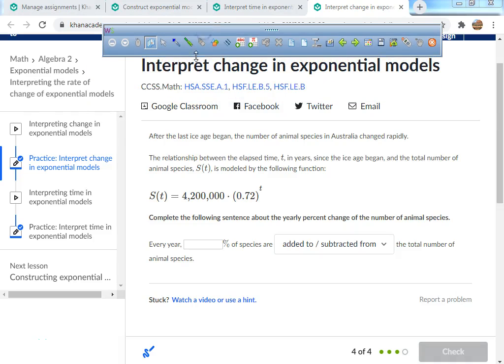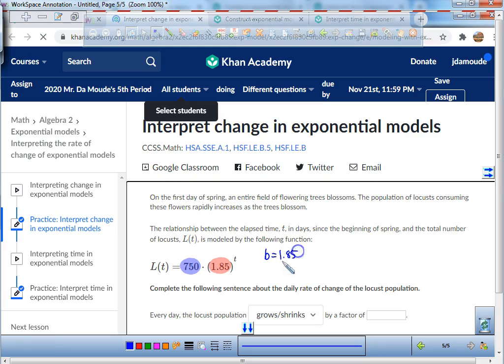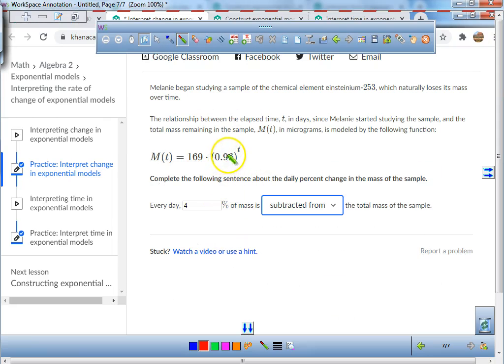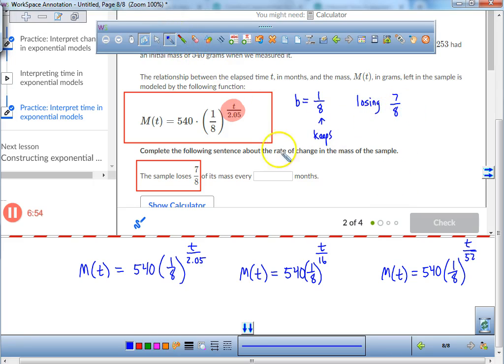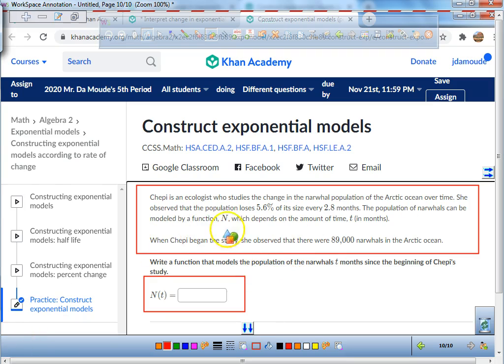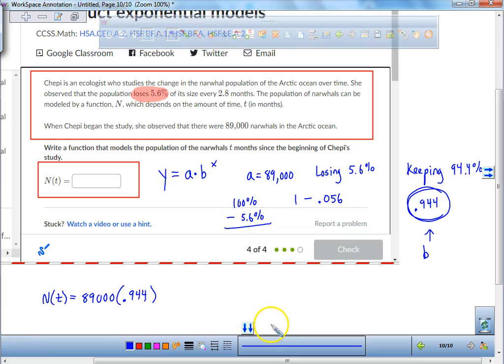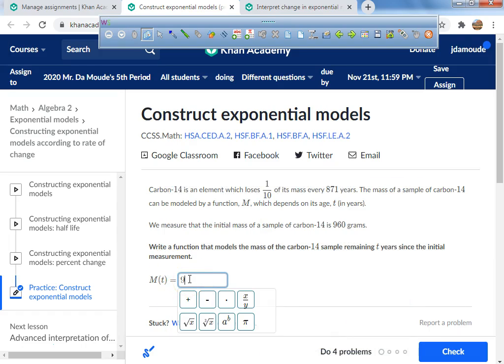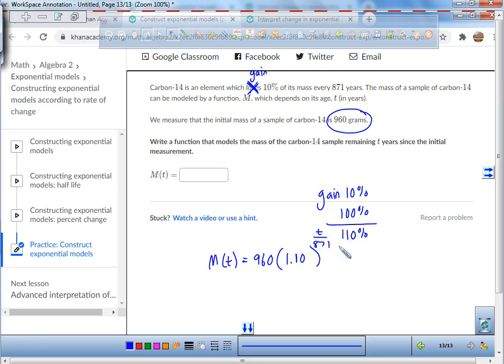KA Interpret Change and Time and Construct Exponential Models